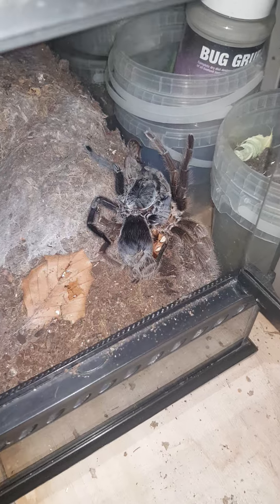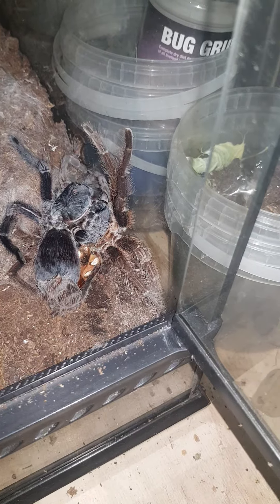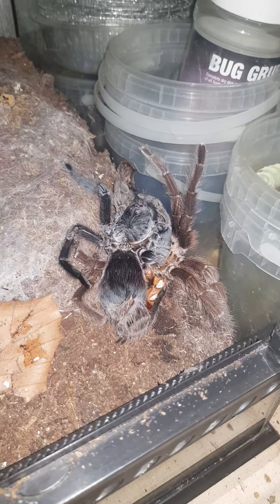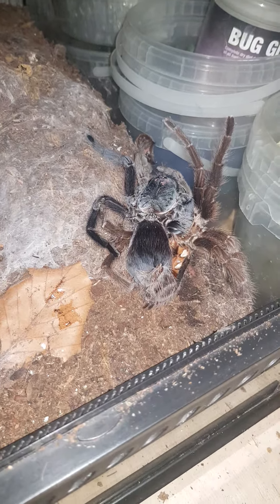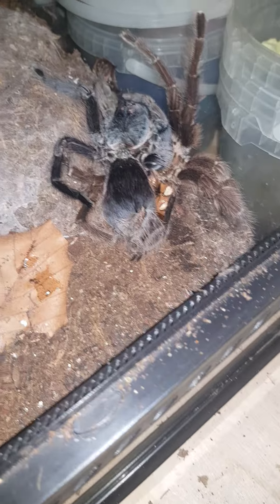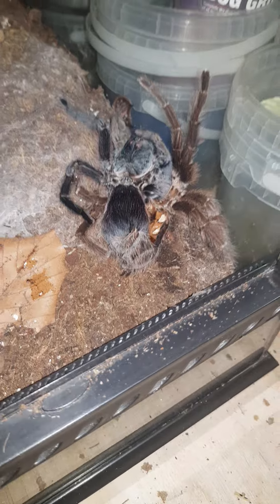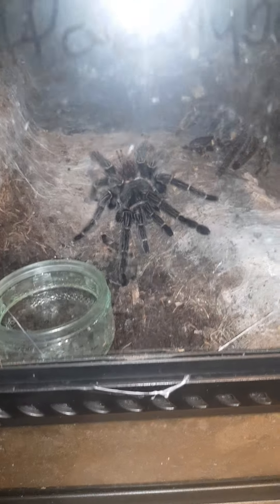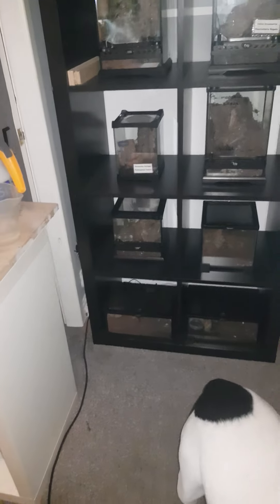tarantulas when they get stuck in their old skin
Hello all...
I know its been a while since i posted anything but i just want to help rise some awareness for anyone who is new to keeping tarantulas that some adults during their moult can get stuck in their old exo skeleton as you will see in this short video ive quickly put together so i hope this short video will be insightful for some people ,
This information you may need down the line
Remember distilled water room temperature not cold or hot water straight from the tap the reason i say room temperature is because they are at the same temperature so its not of shock ...